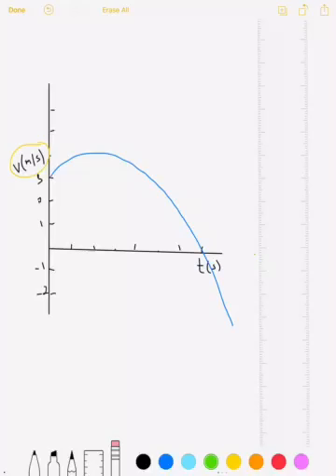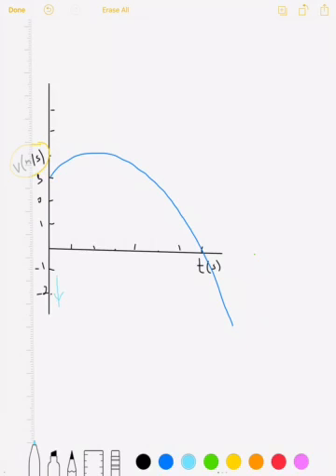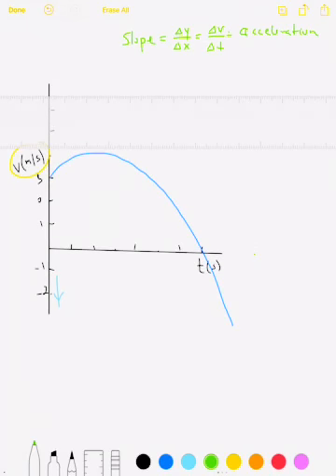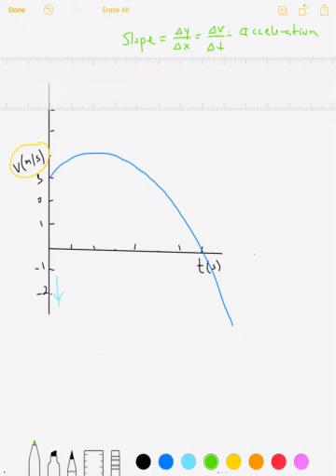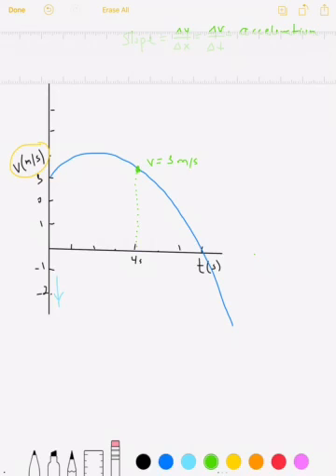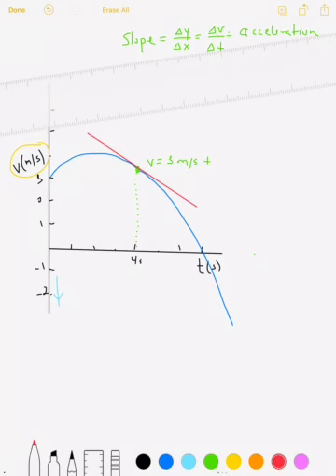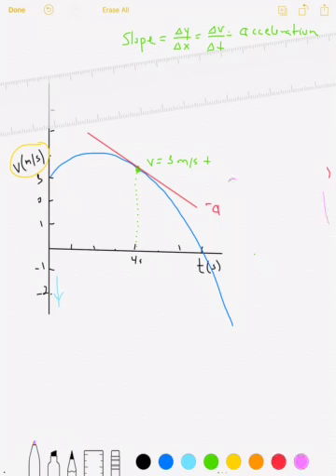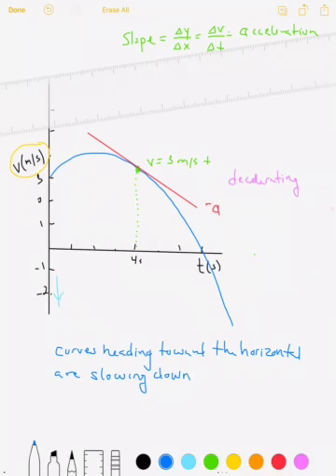Velocity time graph 1